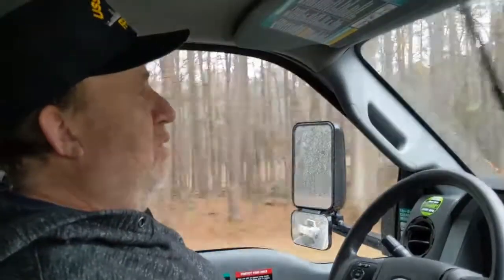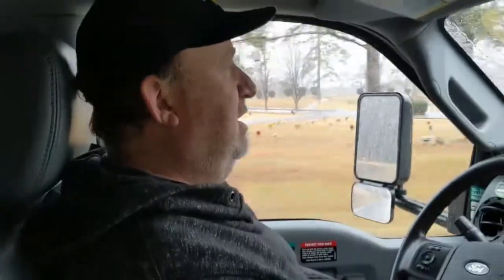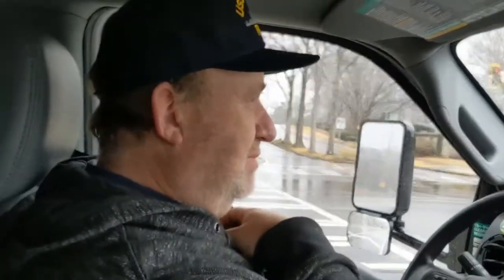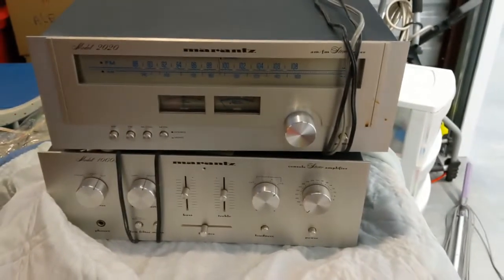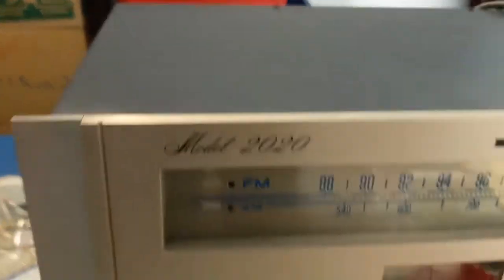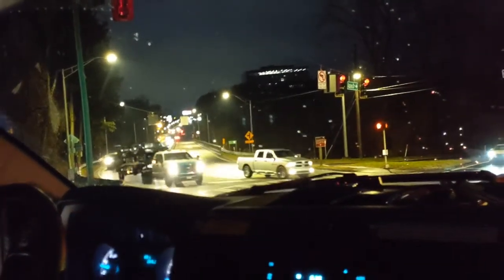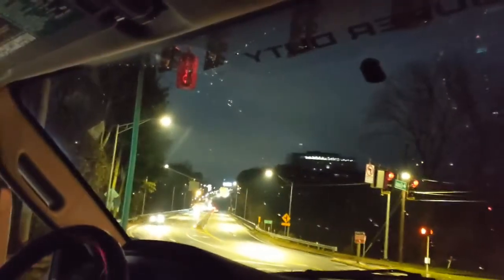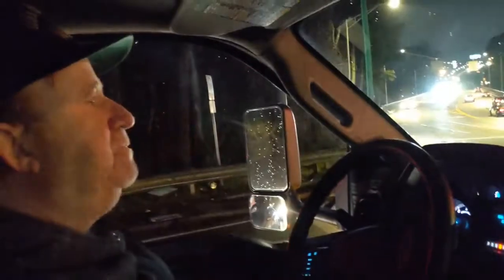Let's Talk 🦜 in the Car About Our Latest Storage Unit and Selling Online